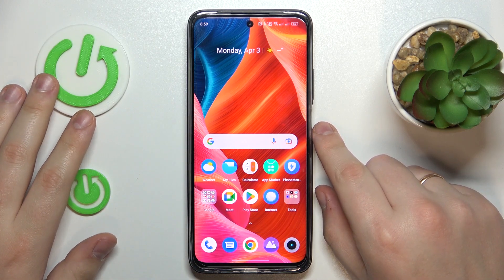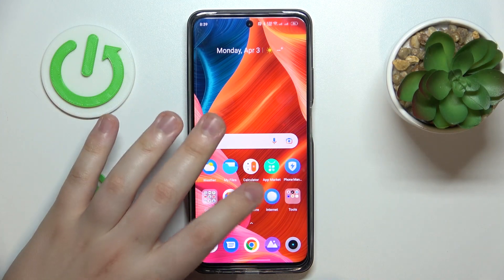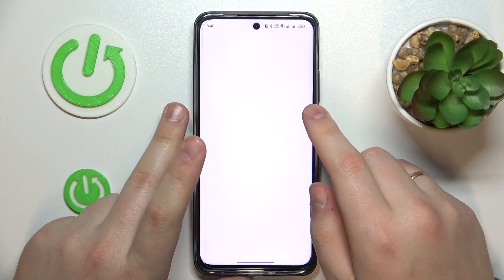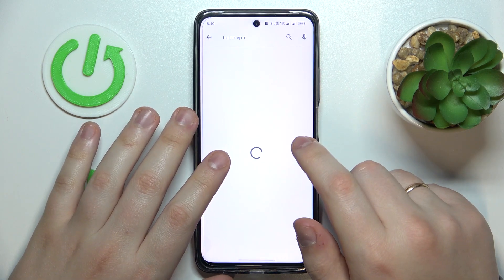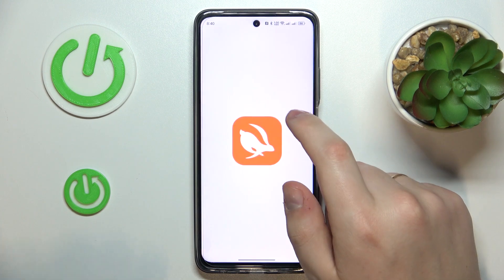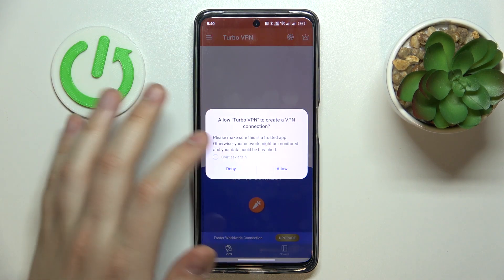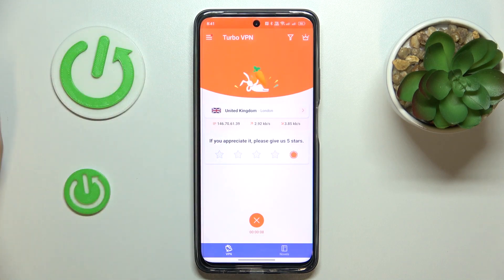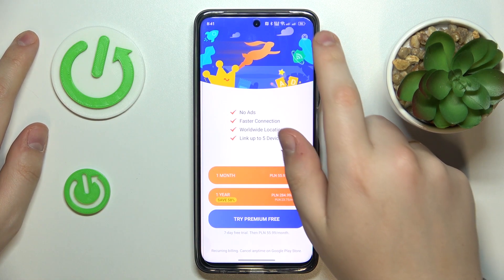How To Set Up VPN On REALME C55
Best VPN Check more info about Realme C55
If you want to use VPN in REALME C55, this video could be crucial. Just go through our comprehensive video tutorial and discover how to complete the task. We trust that this guide has been beneficial to you. If it has, please visit our YouTube channel HardReset.Info and give us a thumbs up, leave a comment, or subscribe to our channel as it greatly assists us in producing content for you!

How to create VPN on Realme C55 ?
How to add VPN to Realme C55 ?
How to configure VPN in Realme C55 ?
Can i set up VPN In Realme C55 ?